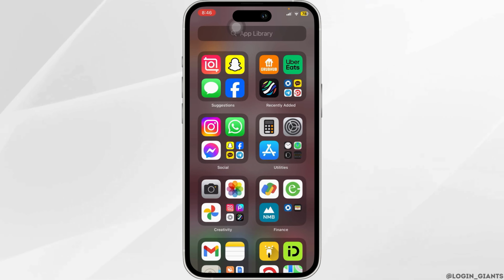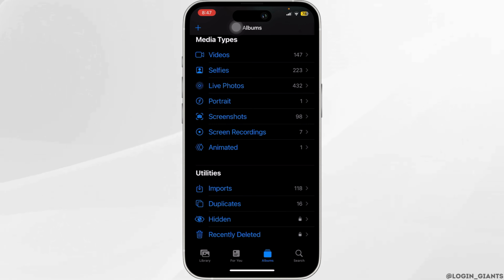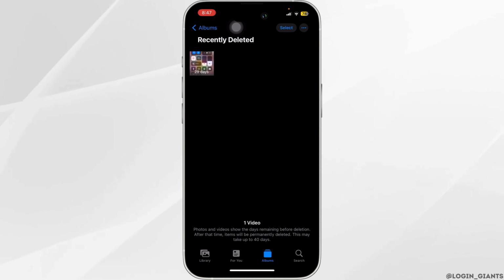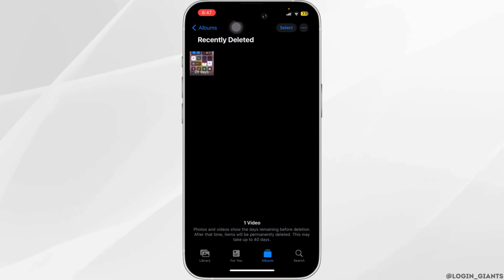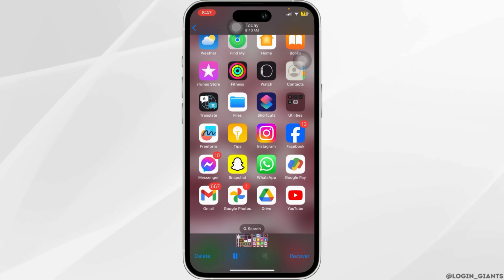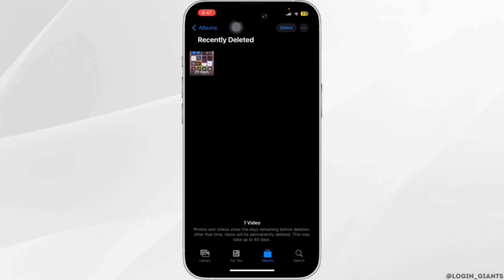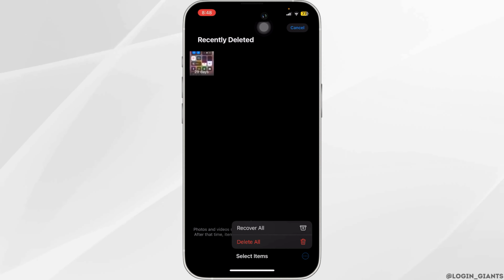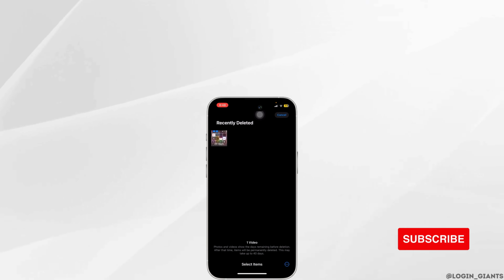How To Recover Recently Deleted Photos On iPhone in 2024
📸📱 Recovering Recently Deleted Photos on iPhone in 2024

Accidentally deleted photos on your iPhone and want to recover them? This guide provides step-by-step instructions on how to recover recently deleted photos on your iPhone in 2024, ensuring you don't lose those precious memories.

In this tutorial:
0:00 - Introduction
0:05 - How To Recover Recently Deleted Photos On iPhone in 2024

Discover the simple process of recovering photos that were recently deleted from your iPhone. This video covers accessing the "Recently Deleted" album, selecting and restoring photos, and preventing accidental deletions in the future.

Bring back your cherished photos with this easy-to-follow guide!